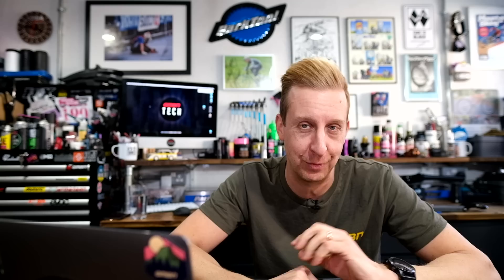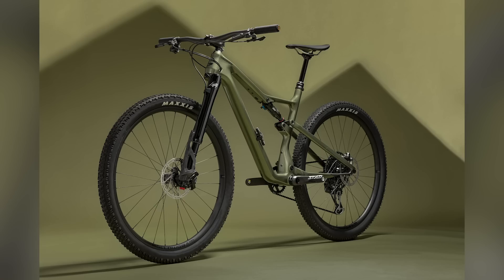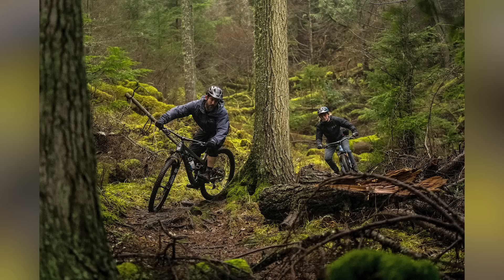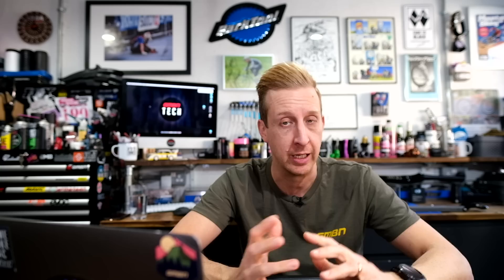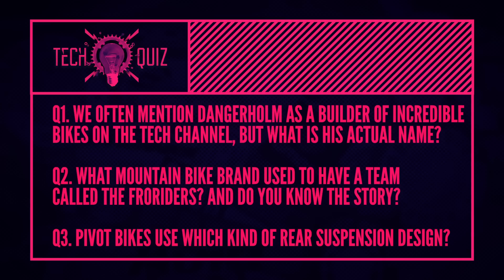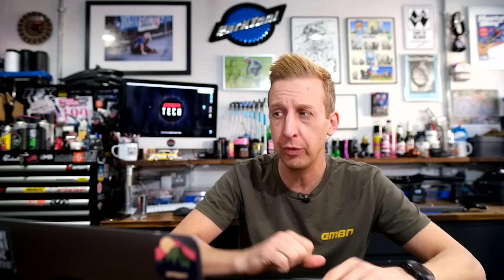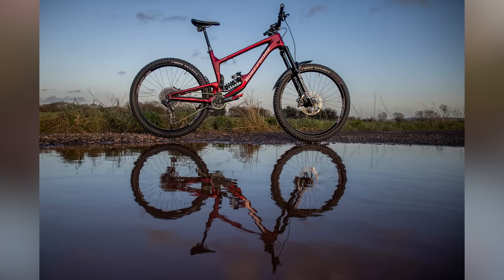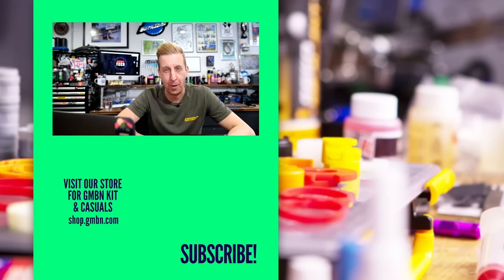What's The Best Hidden Feature On Your Mountain Bike? | GMBN Tech Show Ep. 164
Our favourite mountain bike details are often the ones that are hidden in plain sight! It could be a performance-enhancing design detail, or simply something for the aesthetic. What's your favourite hidden detail you've seen on an MTB?

This week Doddy is talking about the longer travel Cannondale Lefty Ocho. We also see a longer travel Scalpel. We check out the Pivot 429 and an amazing custom painted Nukeproof Giga in Top Mods! 🤤

nice-day by 4oresight
midnight-dreams by laline